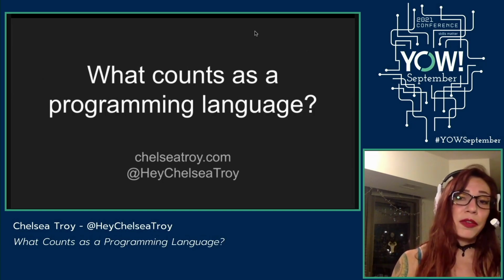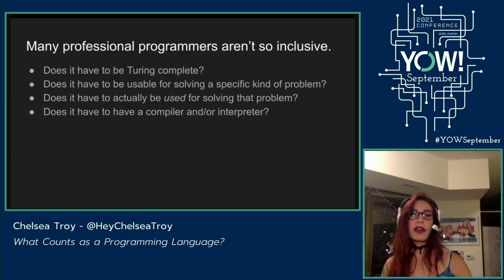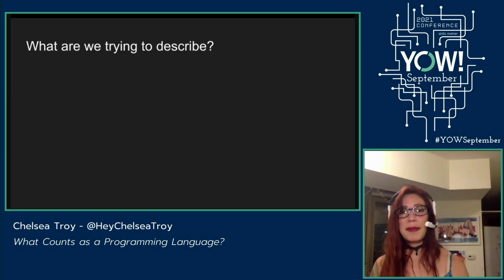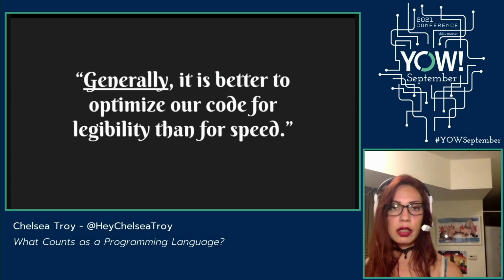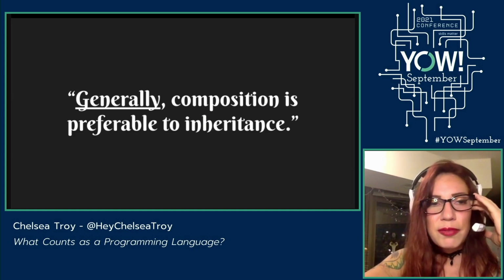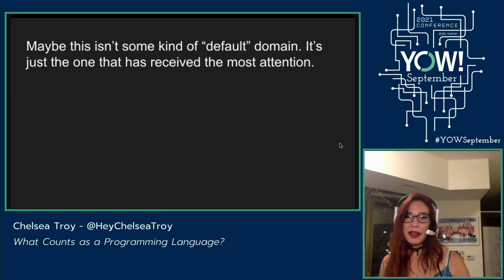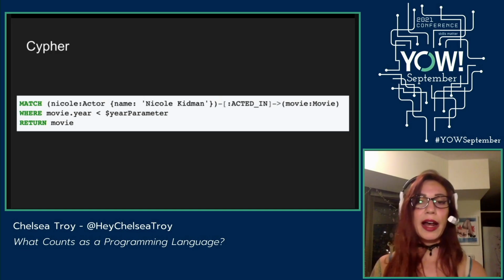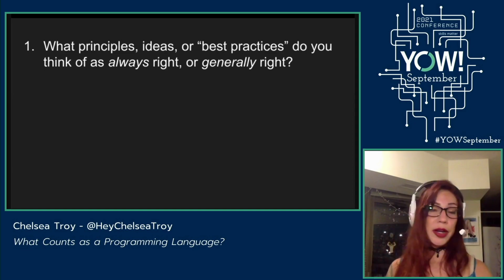What Counts as a Programming Language? • Chelsea Troy • YOW! 2021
Chelsea Troy - Independent Software Engineer @HeyChelseaTroy

ABSTRACT
When we think of programming languages, we think of Java, Kotlin, JavaScript, or Python. We don’t think of CSS, SQL, or HTML. And we don’t think of Alloy, Modelica, or SNOBOL—in fact, maybe we haven’t even heard of all those. But what’s the distinction? And maybe most importantly, what can we learn as programmers from “not programming languages”

We’ll cover:
• What we can learn from questioning how we categorize things
• How to identify “assumed context,” and why it matters
• Lessons learned from “domain specific” programming languages [...]

RECOMMENDED BOOKS
Michael Jackson • Software Requirements and Specifications •
Geoffrey West • Scale •
Donald G. Reinertsen • The Principles of Product Development Flow •